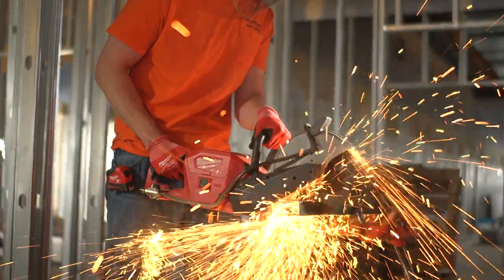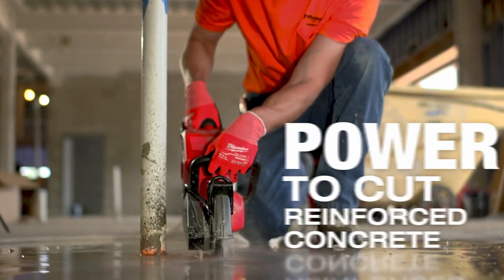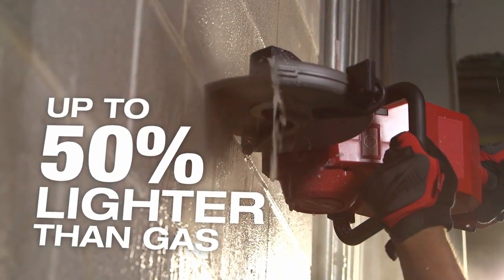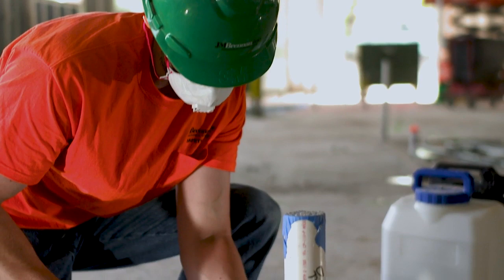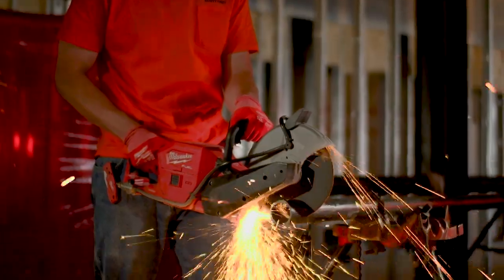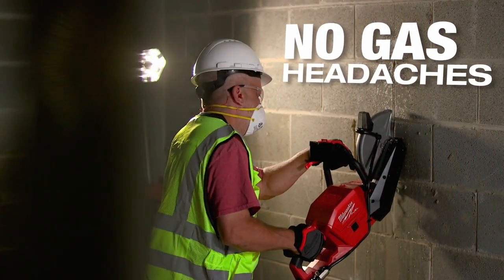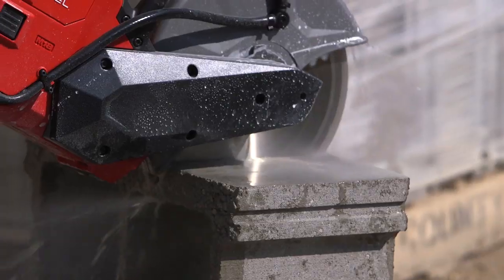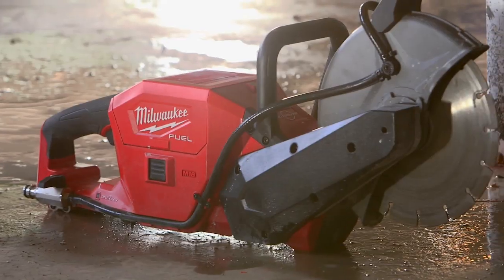Milwaukee® M18 FUEL™ 9” Cut-Off Saw w/ ONE-KEY™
The MILWAUKEE® M18™ FUEL™ 9" Cut Off Saw w/ ONE KEY™ is an extremely versatile solution for cutting a large variety of materials. The cordless cut off saw runs on M18™ REDLITHIUM™ batteries instead of gas like traditional cut off saws. The cut off saw delivers the Power To Cut Reinforced Concrete as well as a large variety of other metal and masonry materials. It delivers this performance while being Up To 50% Lighter Than Gas demo saws on the market today. Using the M18™ REDLITHIUM™ HIGH OUTPUT HD12.0 Battery (not included), the saw ensures No Gas Headaches. The concrete cutting saw produces no fumes so it can be used indoors. It also starts up instantly, eliminates the need to mix gas and oil, and there is no gas engine maintenance. The M18 FUEL™ 9" Cut Off Saw also has ONE-KEY™ integrated to wirelessly connect the tool with a smartphone to track and manage it.